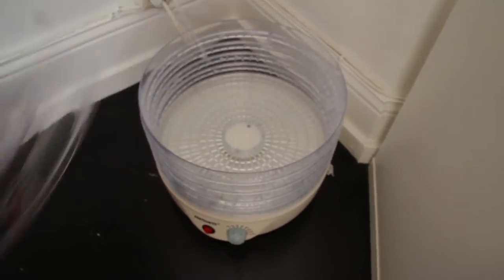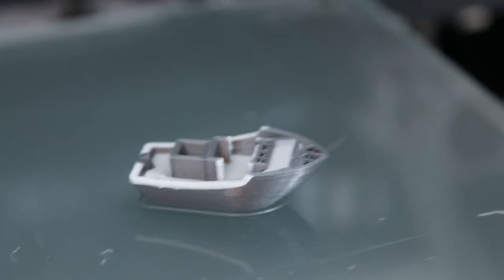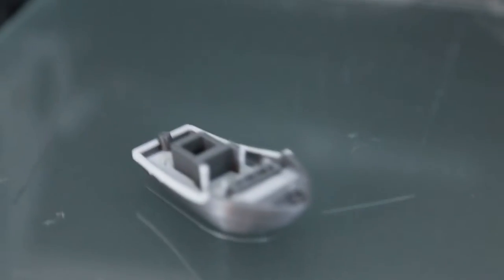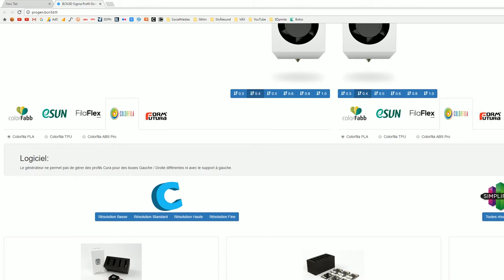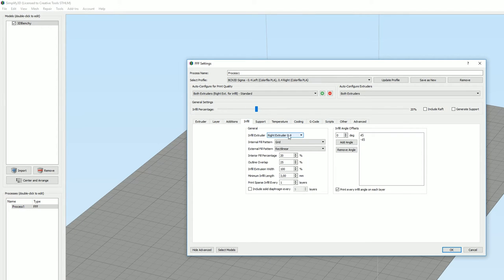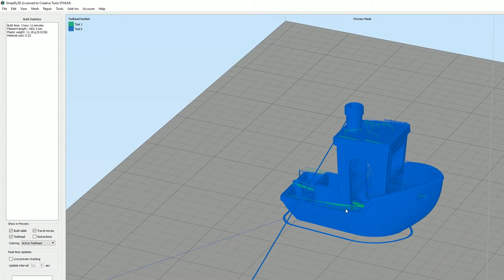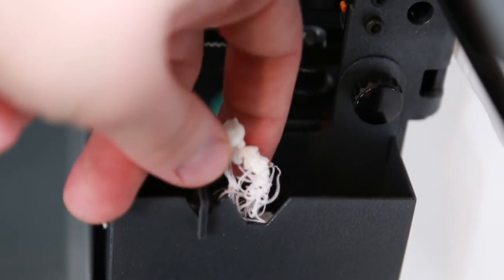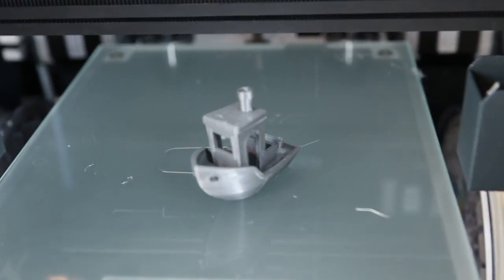BCN3D - Sigma R17 - VLOG 3 - Not enough time to make it smooth!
I rushed to print a bit and it resulted in a purge-fail, I suppose. Cant wait to see what tomorrow brings when that's been resolved! I'm all tweaked in the settings now in Simplify3D as well! Wooh!

Speaking of PVA, I made a video about moisture and how it affects 3D Printing filament

Thanks to Creative-Tools.com for lending 3D Printers and 3D Scanners!